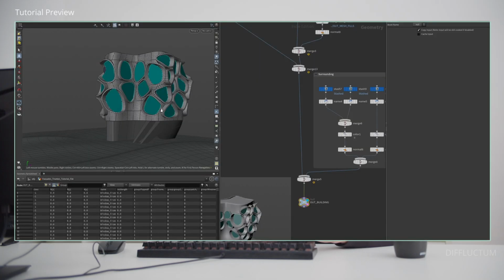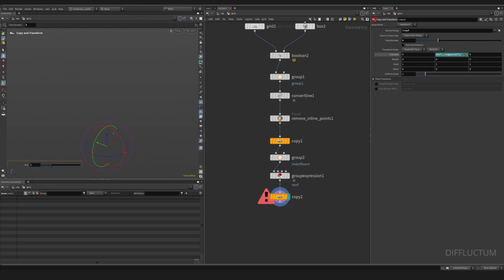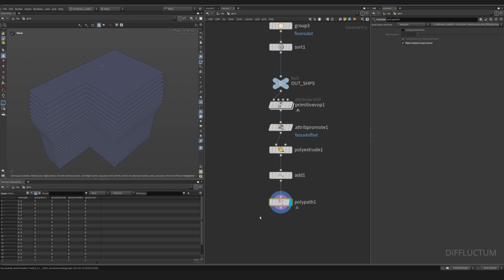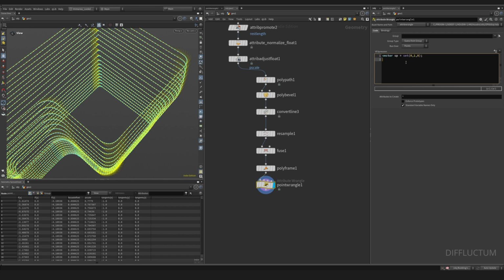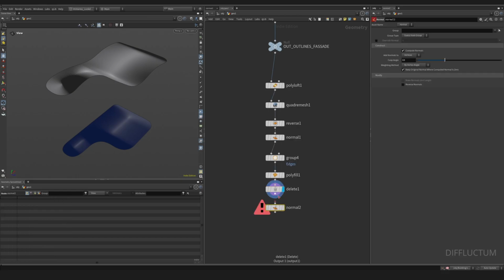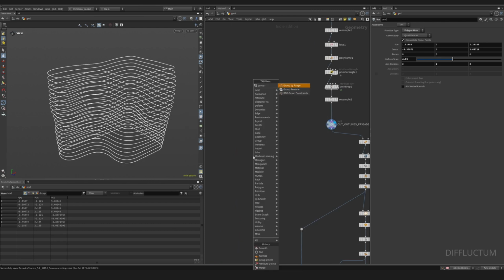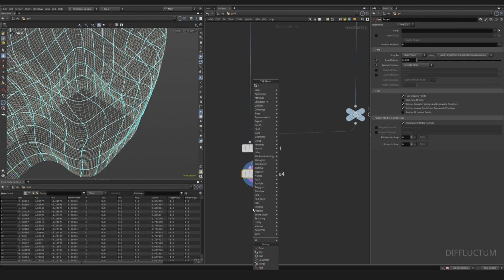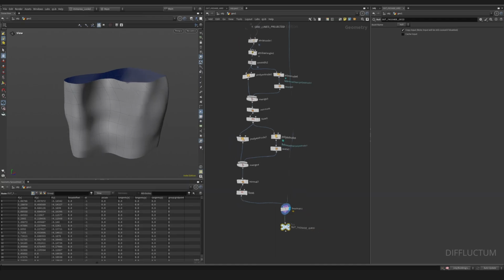Houdini Tutorial: Procedural Organic Architecture | Noise- Based Facade System (Part 1)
Build a procedural organic building from scratch in this 2-part Houdini Tutorial series focused on experimental architecture.

You will learn how to:
- Generate a procedural floor plan and building volume
- Use the VOP Node and some VEX for organic facade offsets
- Create procedural tiling pattern on the facad

This tutorial focuses on procedural design approaches in Houdini

— Chapters —

00:00 Intro
00:59 General Floor Shape
05:12 Basic Organic Shape
08:25 Round Corners
11:10 Overall Noise Distortion
15:53 Mesh Creation
20:56 Tiling Lines
25:19 Tiling the Mesh
29:26 Outro

— Other Tutorials —

— Music —

Manuel Bonell | Diffluctum